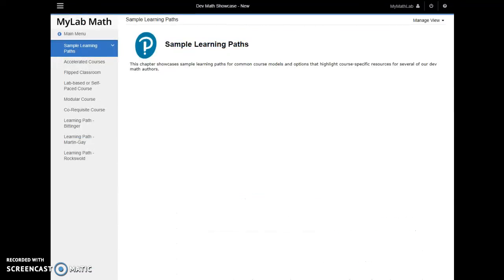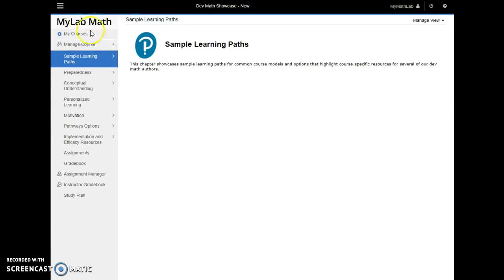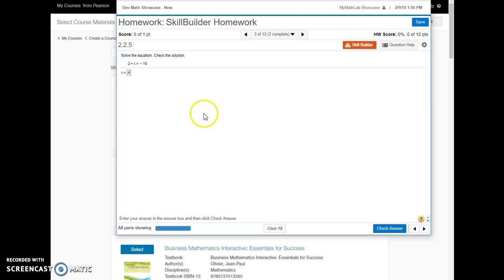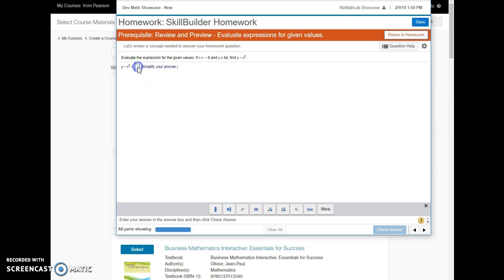Get The Most Out of Your MyLab